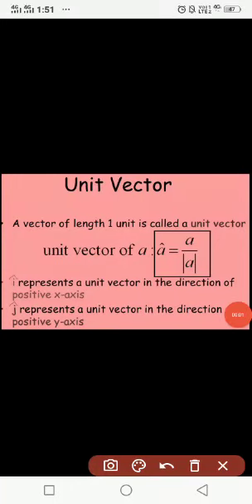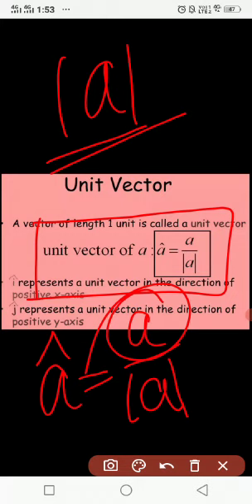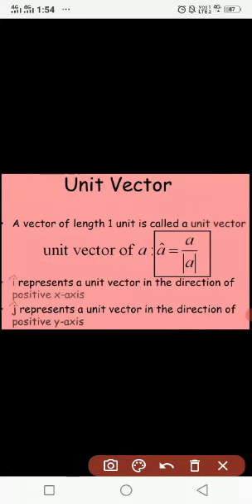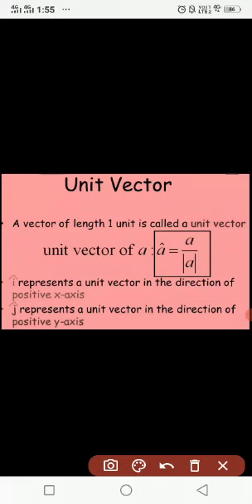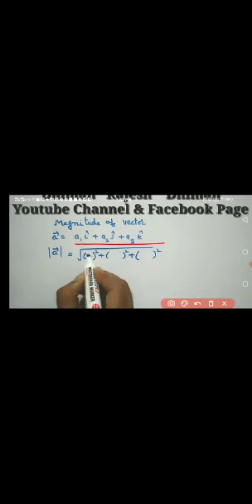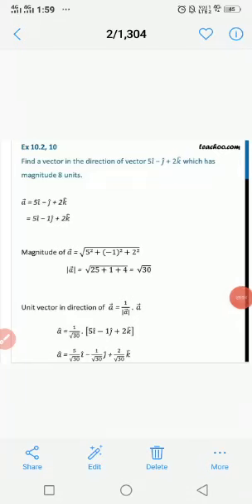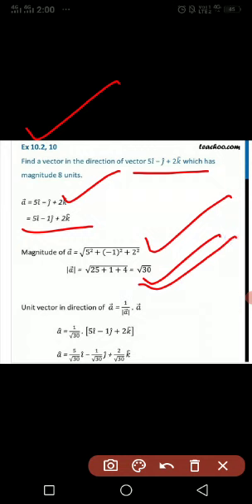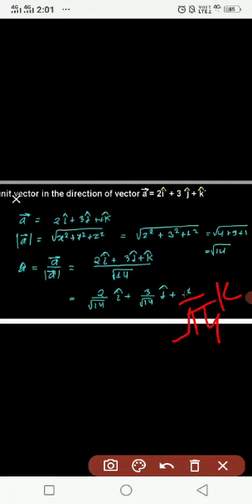unit vector and numericals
Video from Sapna Sharma